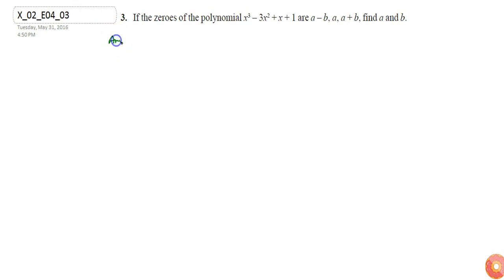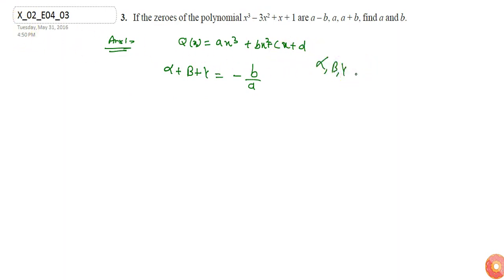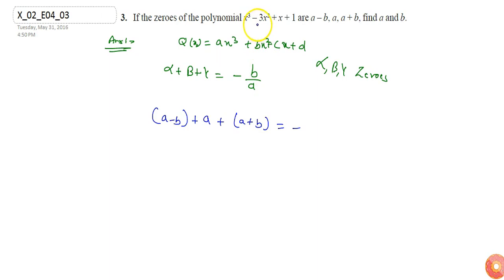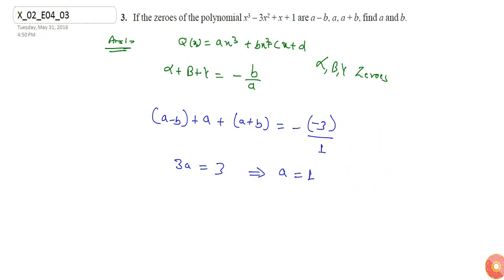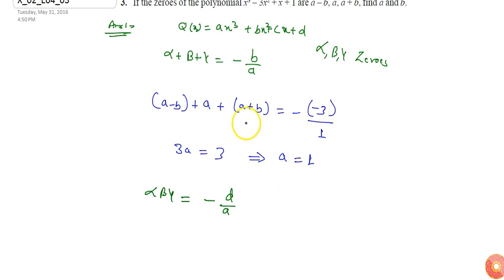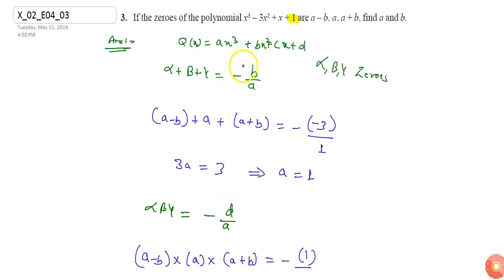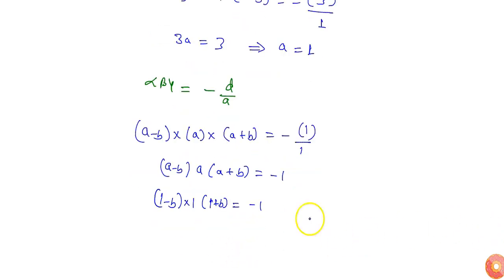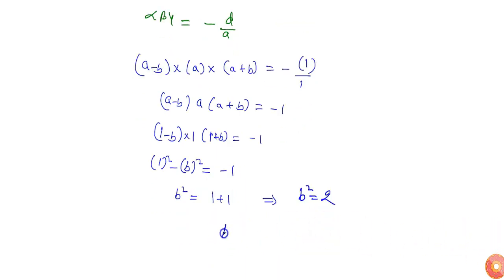If the zeroes of the polynomial `x^3-3x^2+x+1` are `a-b , a , a+b` , find a and b....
Question From - NCERT Maths Class 10 Chapter 2 EXERCISE 2.4 Question – 3 POLYNOMIALS CBSE, RBSE, UP, MP, BIHAR BOARD

Related Questions & Solutions:

1. Verify that the numbers given alongside of the cubic polynomials below are their zeroes. Also verify the relationship between the zeroes and the coefficients in each case: (i) `2x^3+x^2-5x+2,` `1/2,1,...

2. Find a cubic polynomial with the sum, sum of the product of its zeroes taken two at a time, and the product of its zeroes as `2,\\ 7,\\ 14` respectively.

4. If the polynomial `x^4-6x^3+16 x^2-25 x+10` is divided by another polynomial `x^2-2x+k` , the remainder copies out to be `x+a` . find k and a.